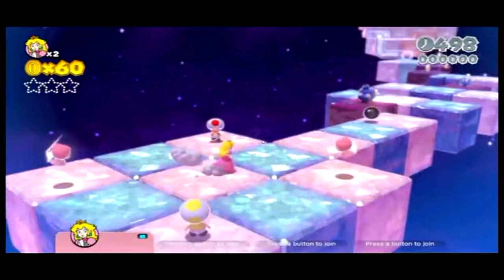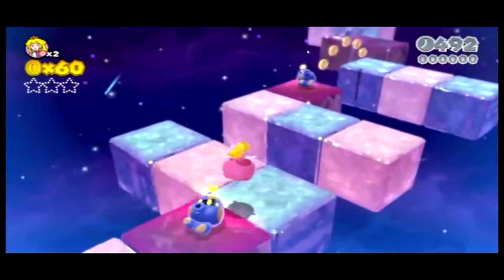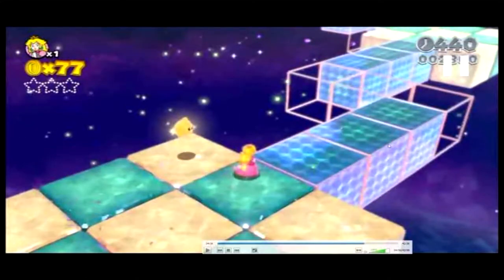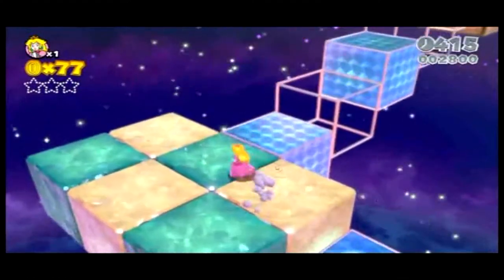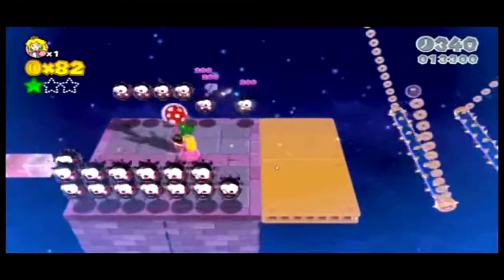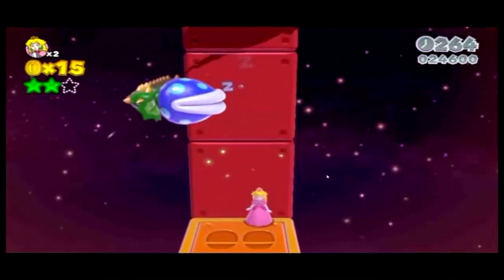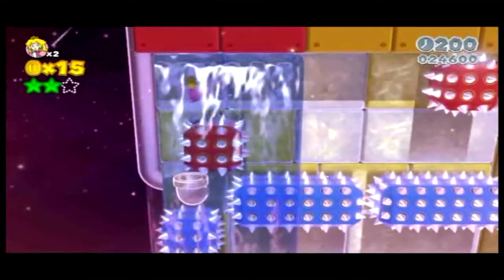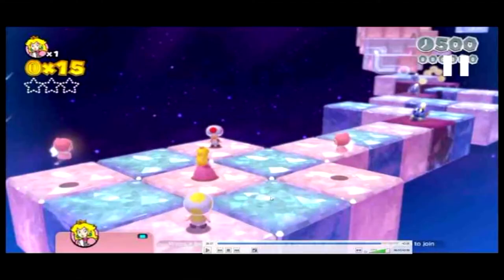How to beat champion road with no power ups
Beating the last stage of Super Mario 3D World is tough and its even harder not using any power ups. I have attempted it a lot over the past two days although I haven't beat it myself yet, hopefully what I have learned can help someone else make it.